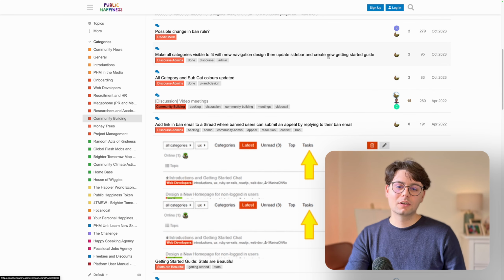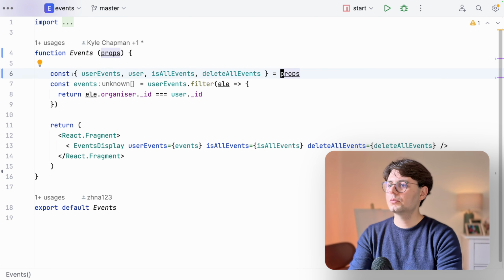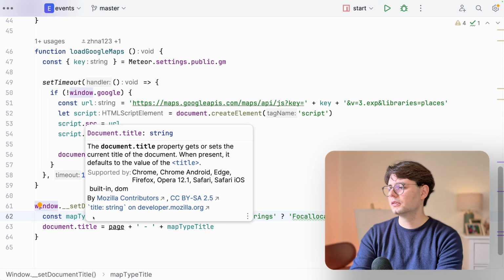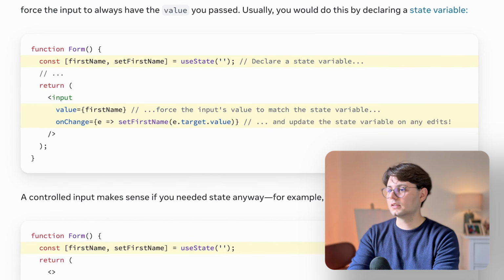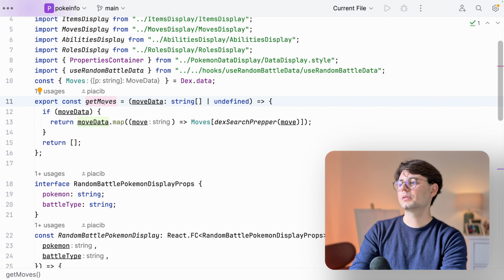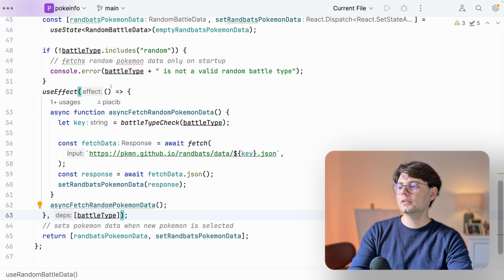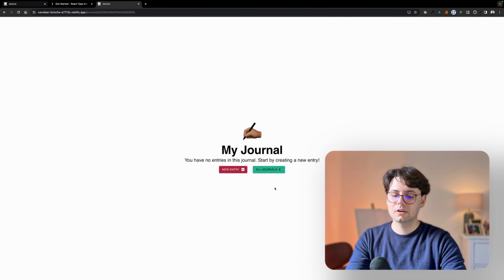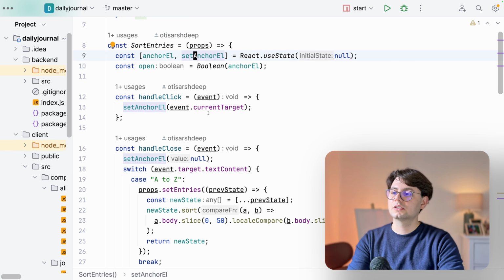Reviewing your React Code: Episode #2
The second episode of the React Code Review series, where I provide feedback on your React projects. This episode is about migrating from class components to function components, optimizing rendering, avoiding race conditions, dealing with custom hooks, and improving data management with ReactQuery.

⏳ Timestamps
00:00 Intro
00:13 Requesting a code Review
00:20 Project #1
00:50 Review #1
05:42 Project #2
06:01 Review #2
09:04 Project #3
10:22 Review #3
11:38 Outro

🦊 Awesome Resources
A collection of my bookmarks, favorite YouTubers and tools I use.

📮 Newsletter
Actionable tips regarding React, NextJS and TypeScript.